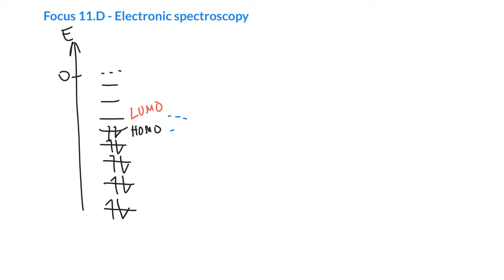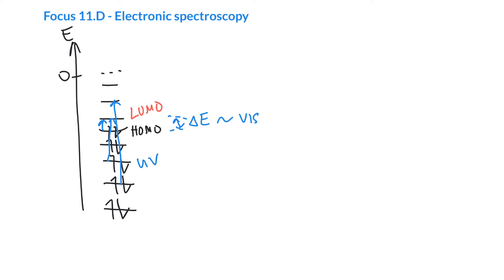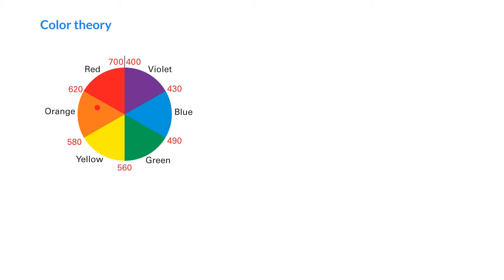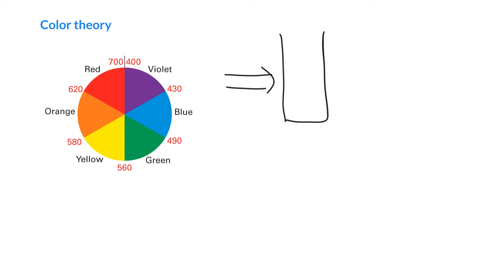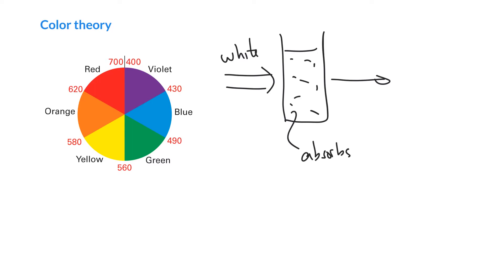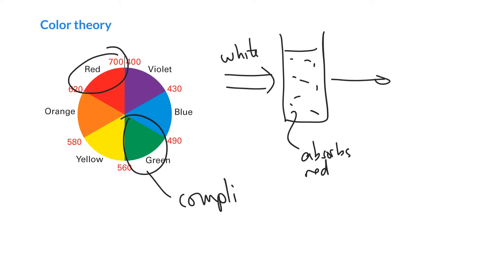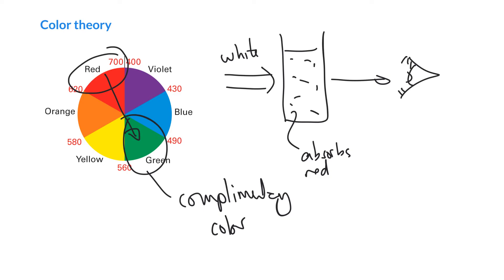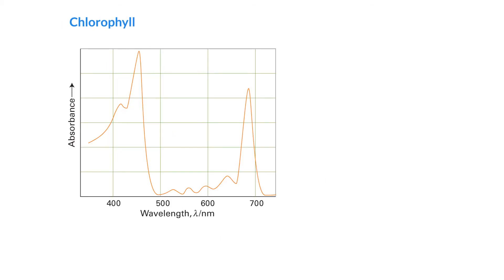Electronic spectroscopy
We discuss electronic transitions and their associated regions of the EM spectrum. We also review basic color theory.